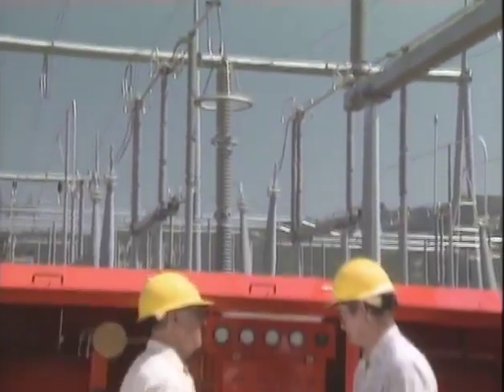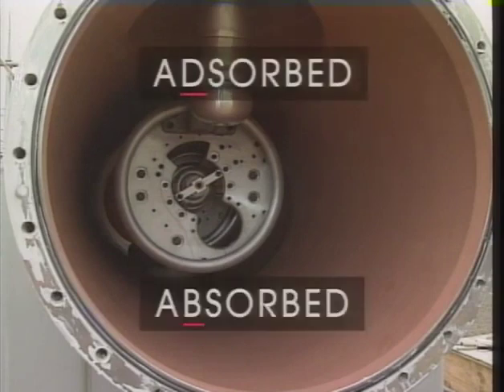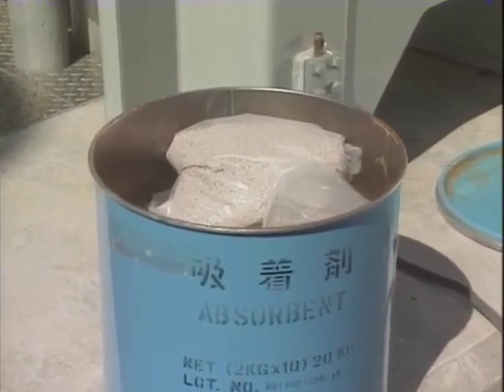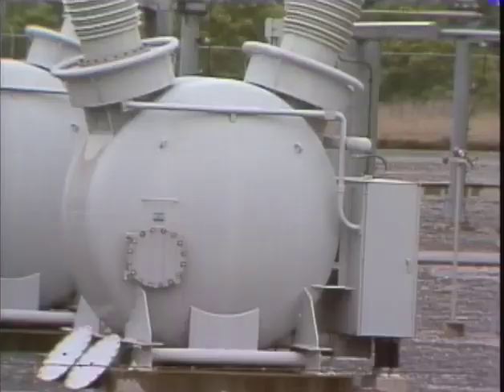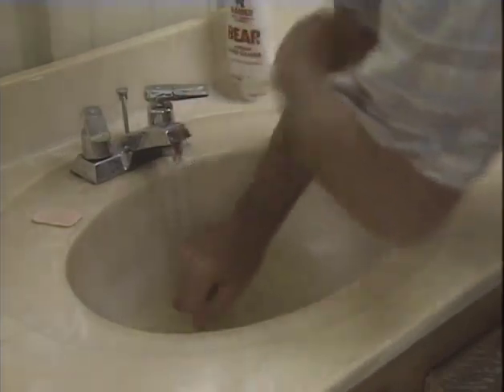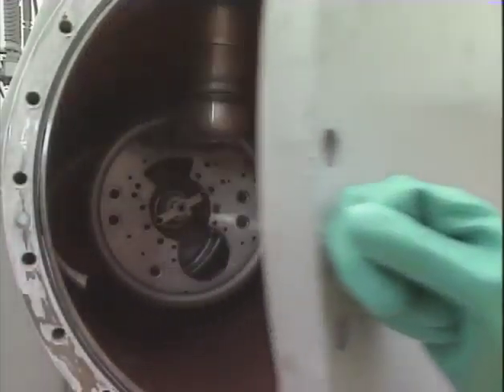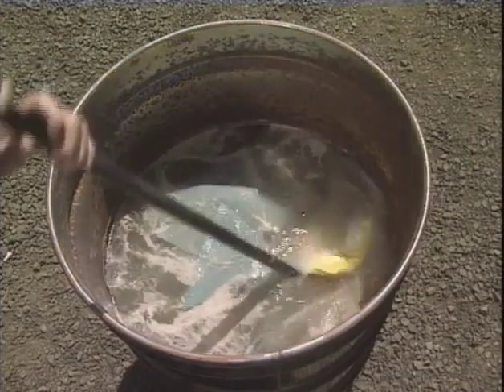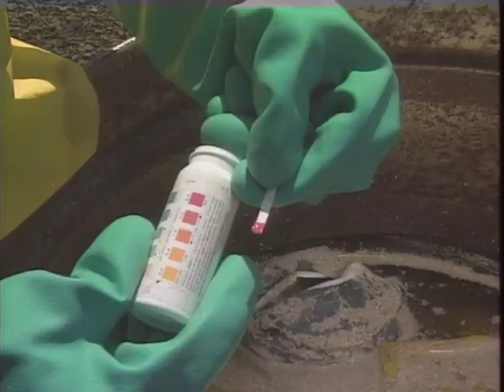NUS Substation Training Program - SF6 Gas Properties and Handling